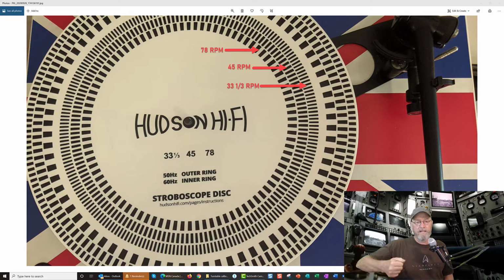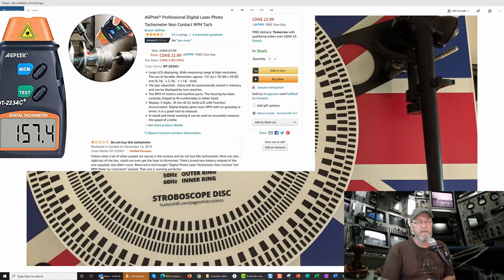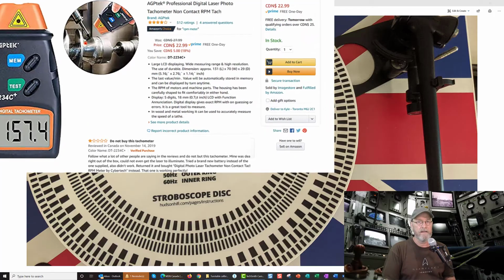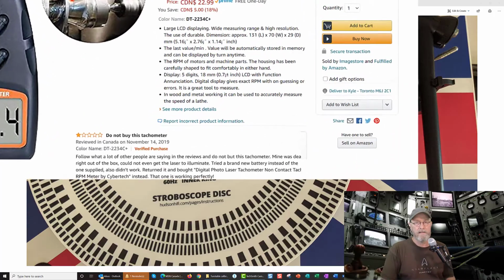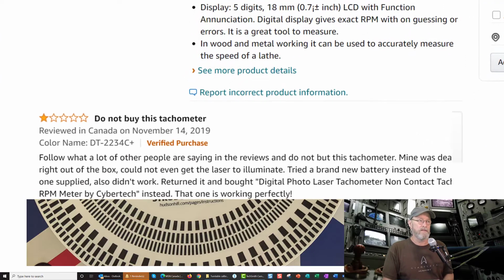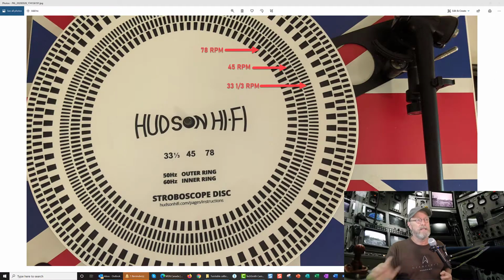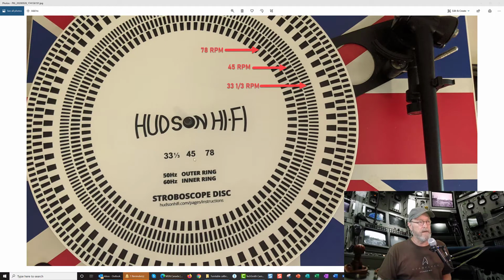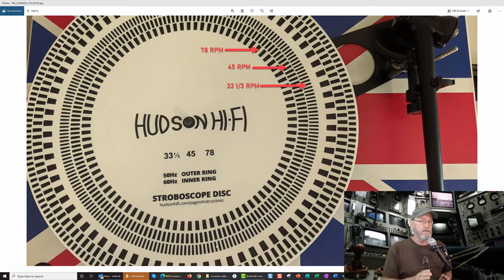Hudson Stroboscope Disc - Old Tech Does not Work with New Tech :)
The Hudson Stroboscope Disc to Calibrate your Turntable's RPM Speed - No LED Lights can be on when using this tool. Only an incandescent lightbulb may be used.